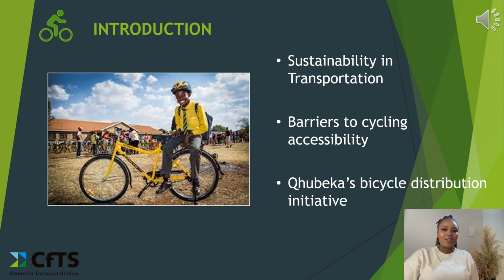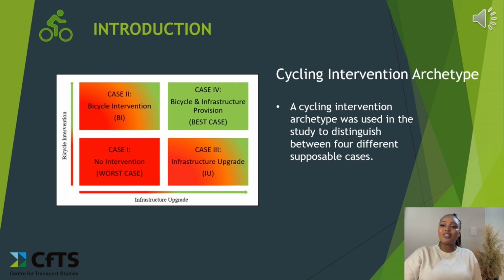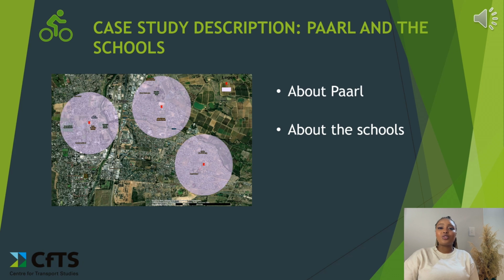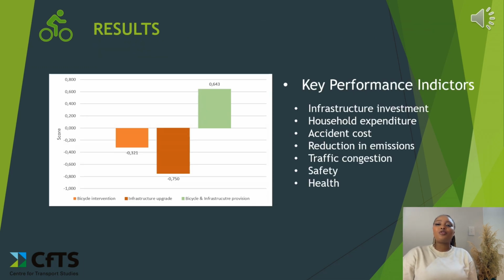Lerato Molefe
Assessment on the effects of stakeholder intervention to show potential for an increase in cycling mode share for educational trips in Paarl